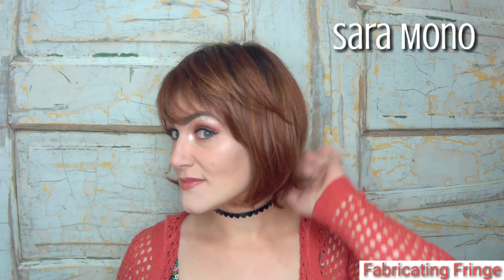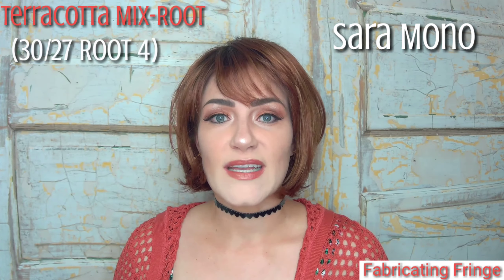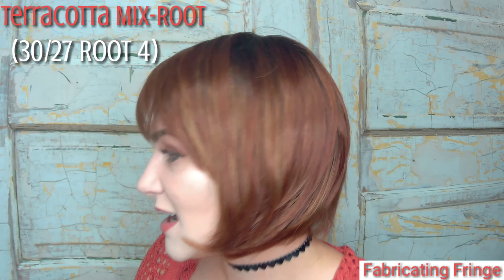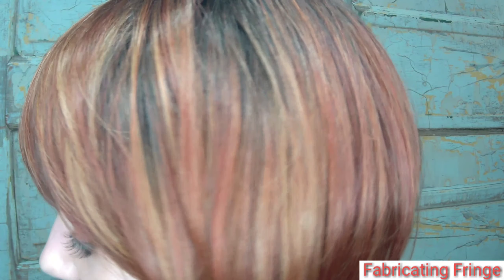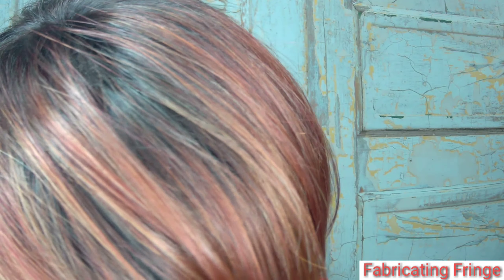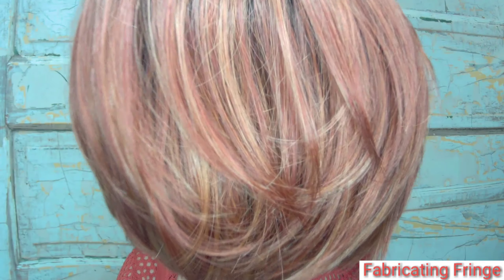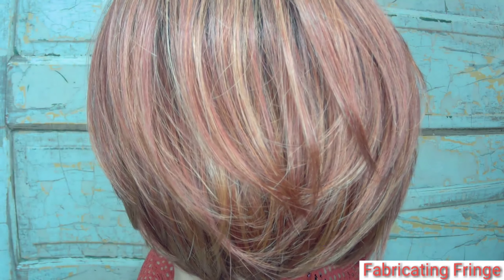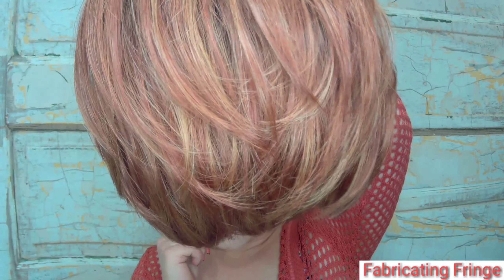Belle Madame - Sara Mono : Terracotta Mix-Root 30/27 ROOT4 | Continental Wigs Review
Hello there! This is so exciting, because I'm exploring the Belle Madame brand for the first time, and sharing with you all! For Continental Wigs, I am reviewing Sara Mono in color Terracotta Mix-Root 30/27 ROOT4. Sara Mono is an adorable chin length bob, and I instantly noticed how light weight and comfortable this wig felt! When playing around with her, it seemed like the ends would usually flip under, but you could flip out as well!
This wig features a hand tied Monofilament Top and an open wefted back. The mono top is fantastic for multi-directional parting and the ability to style in a variety of ways.
Terracotta Mix-Root is a gorgeous deep color that I really love! It has a #4 brunette root that graduates to the mix of 30/27, which to me looks like a rich dark auburn color blended with little strands of a goldeny shade. All together, the color is stunning.
I'm digging deeper to find out more detailed info in the colors and cap construction for Belle Madame, but just from my own knowledge, experience, and observation, this wig seems to be great quality! This makes sense, as I've been told Belle Madame is a very popular brand and loved by those who wear them.
Continental Wigs has a large selection of BM wigs and shades, something that is actually not widely available at many stores! Most of these wigs are available in at least 10 different shades.

You can reach Continental Wigs at

OR @continentalwigs